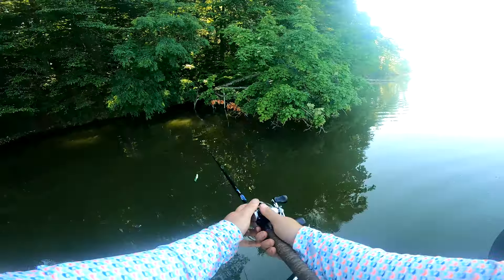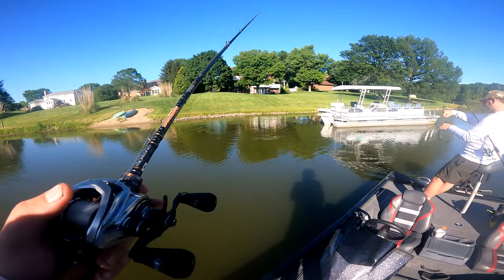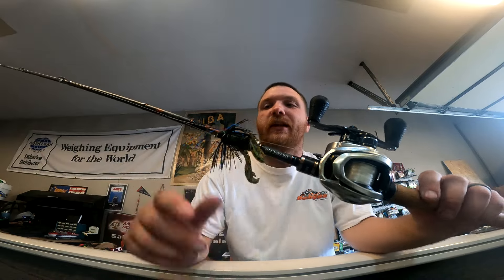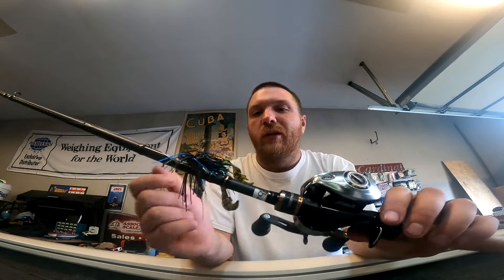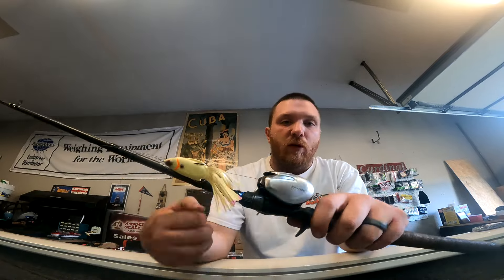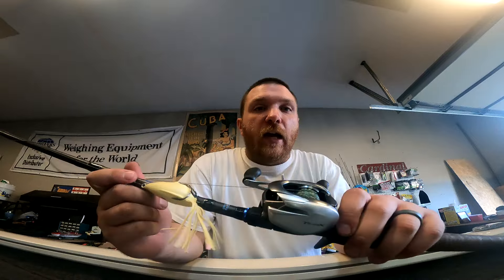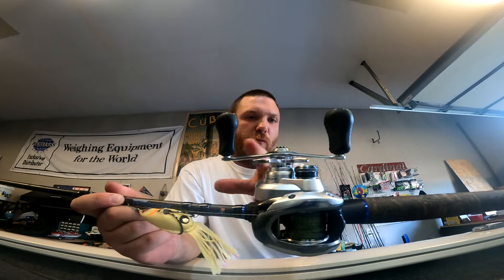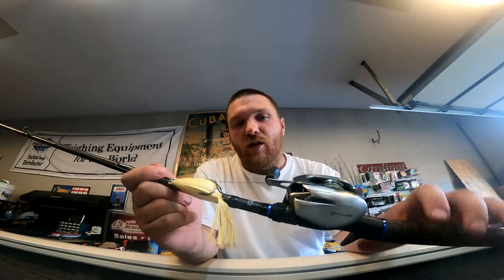Another Wednesday night Tournament plus Showing off Tranx 150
Couldn't find the one but still alot of fun with @cousinsfishing1970